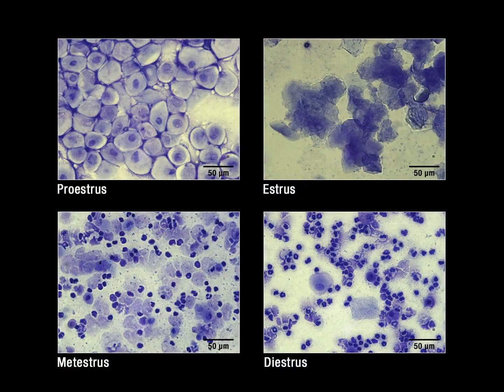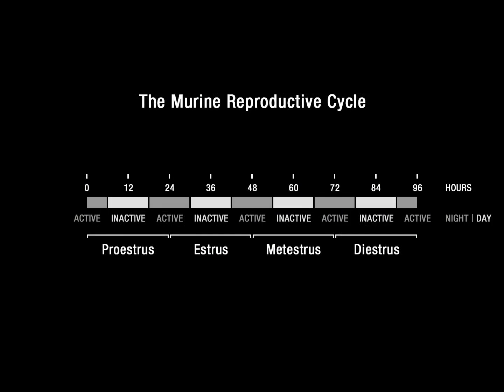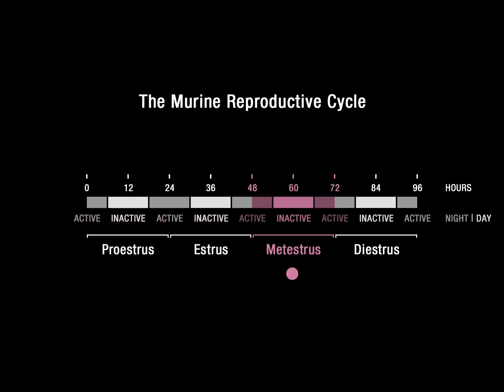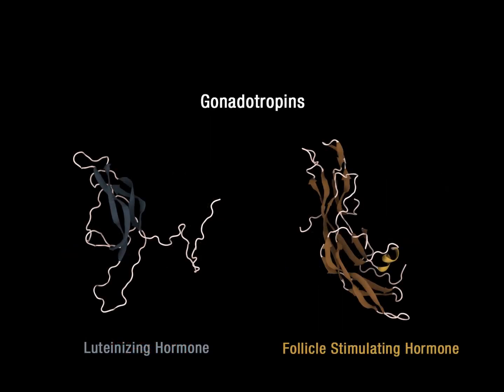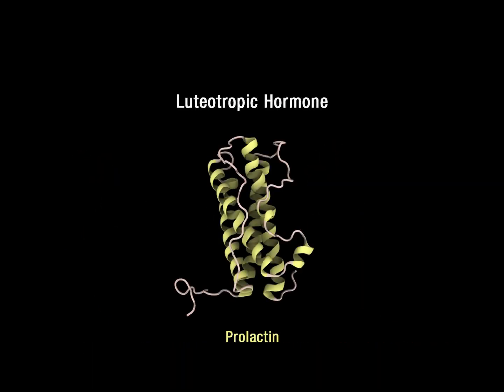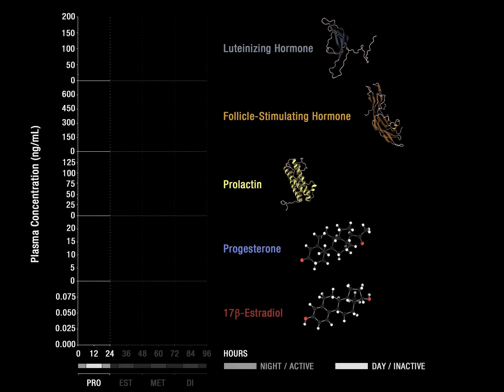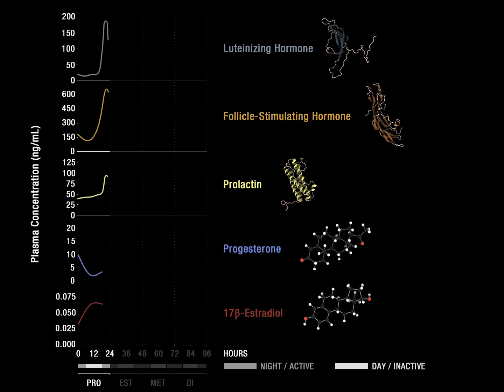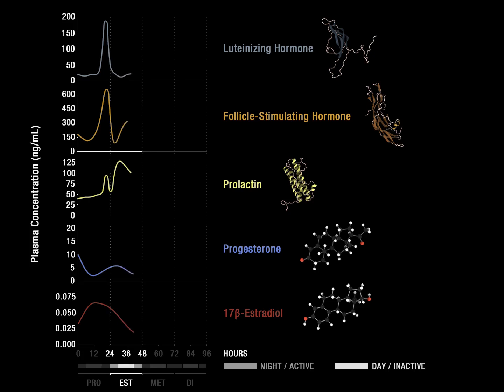Vaginal Lavage in Mice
Performing Vaginal Lavage, Crystal Violet Staining, and Vaginal Cytological Evaluation for Mouse Estrous Cycle Staging Identification - Experimental Protocol

no sign up needed for open access content, or request a trial to get instant access to our full library.

Here, we describe how to identify the stage of the murine reproductive (proestrus, estrus, metestrus, or diestrus) by simple, non-invasive collection and cytological assessment of vaginal smear samples. We further describe how vaginal cytology reflects circulating hormonal levels underlying transition through the murine reproductive cycle.